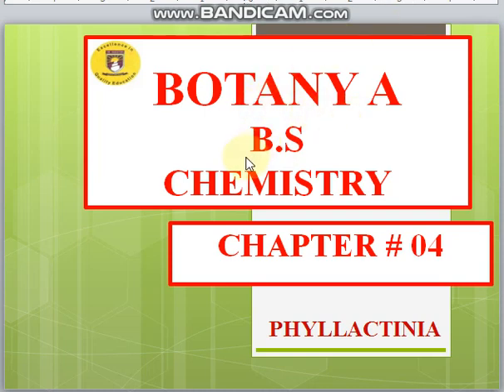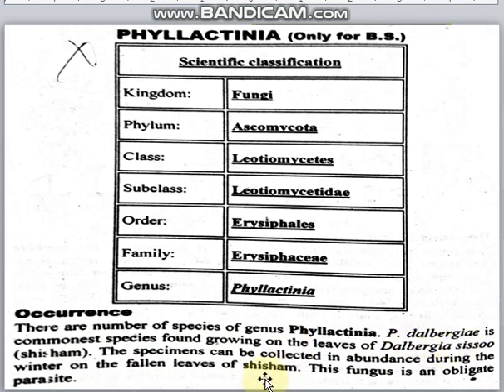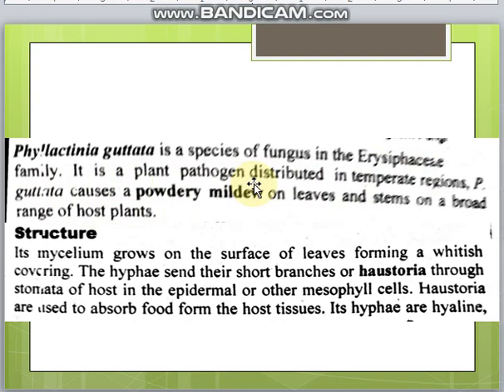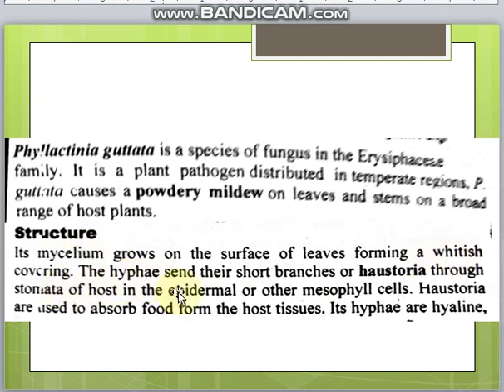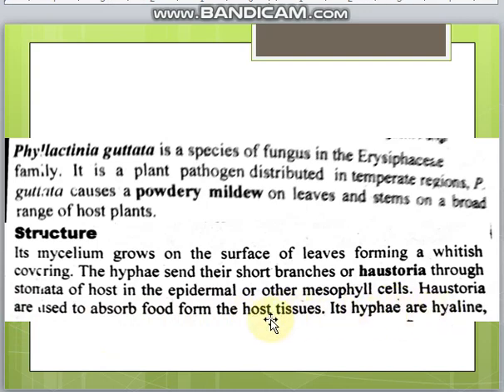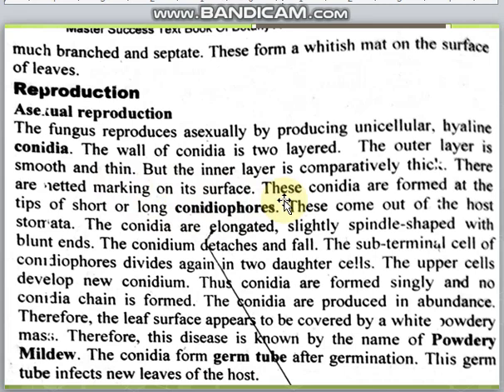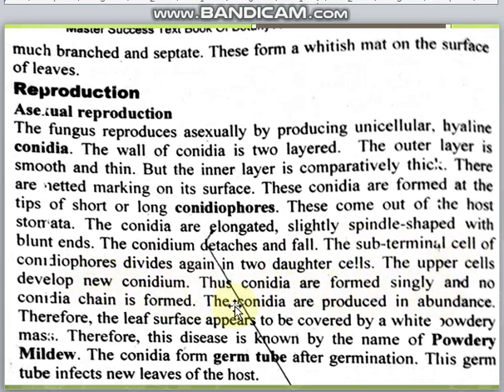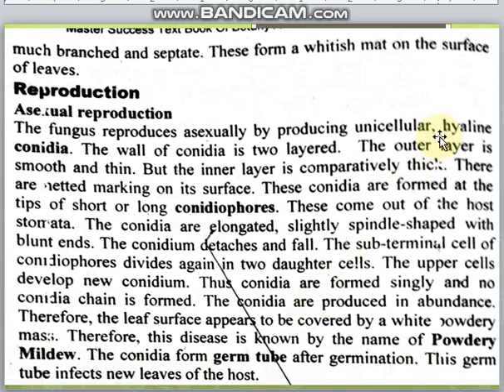BotanY A BS chemistry chapter 4 lec PhYLLacTiniA( Al HaRaM BiolOgY)